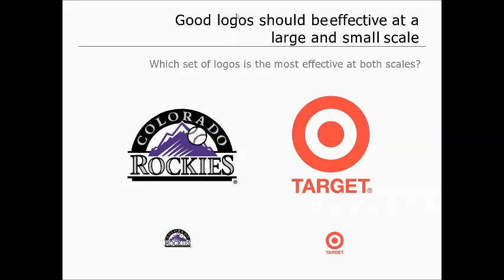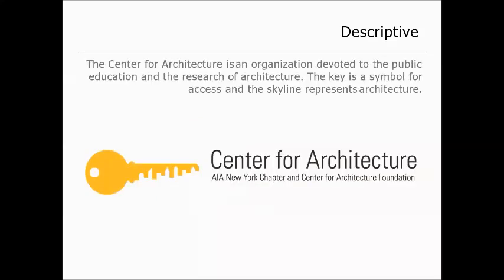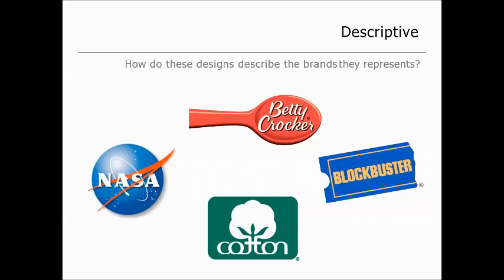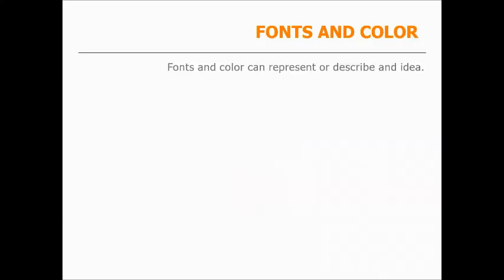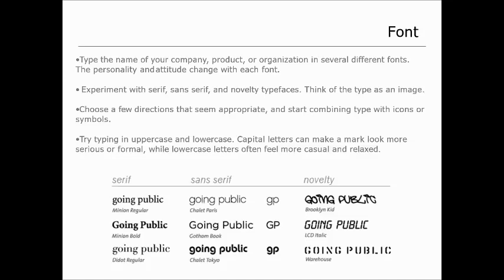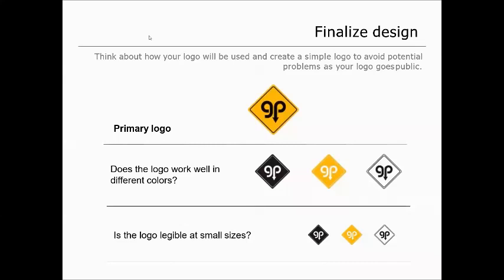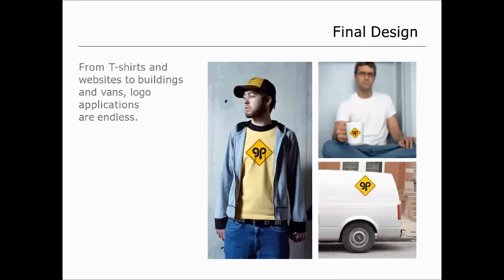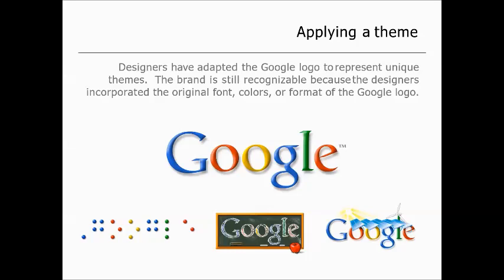ICT129 - Visual Graphic Design NCIII - Week 9